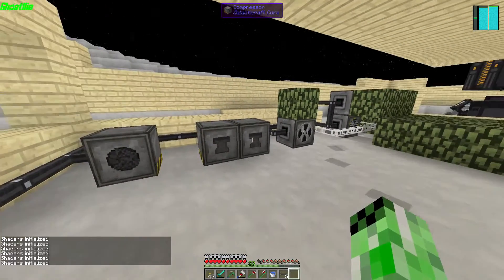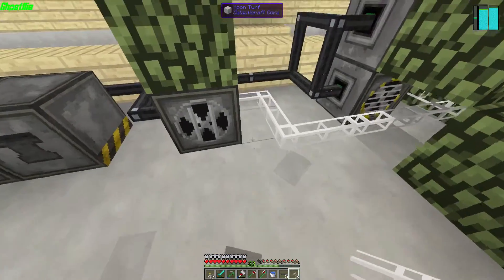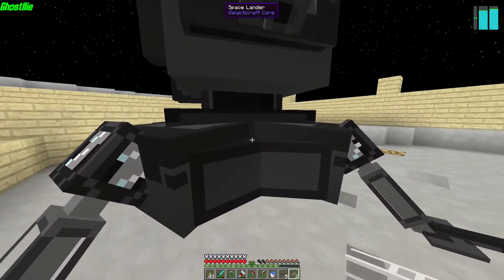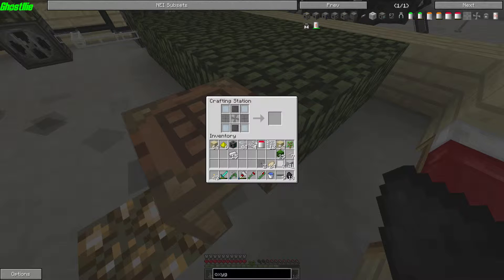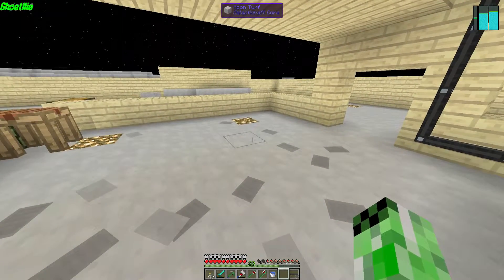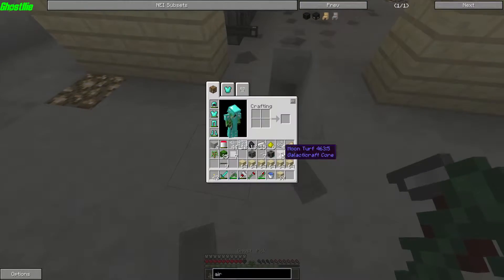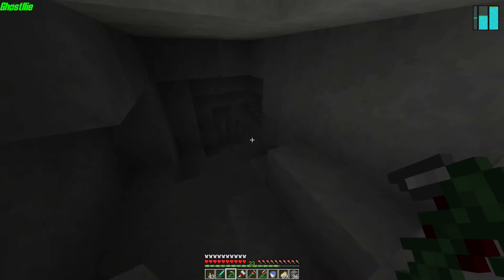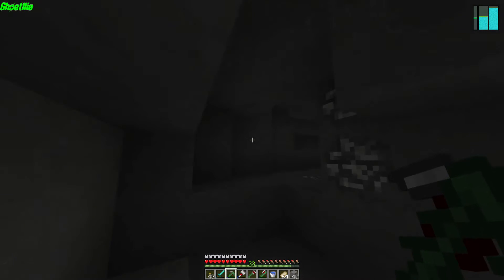Galacticraft - It's Almost Done (Episode 14)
If you somehow enjoyed my video please let me know by dropping a like or favorite.